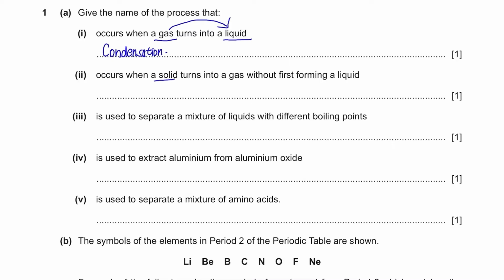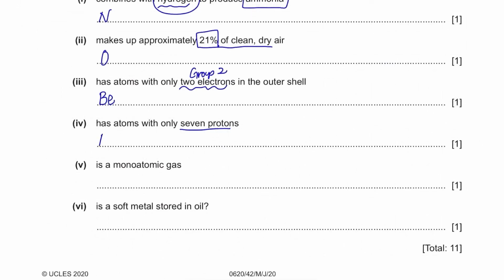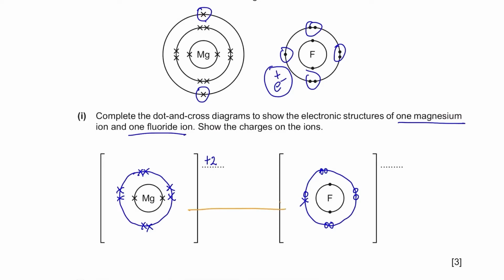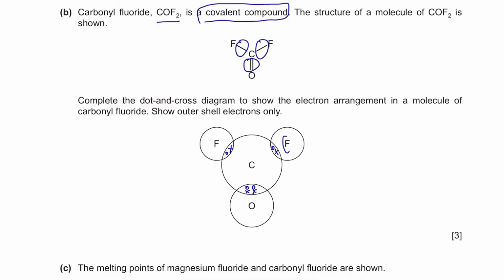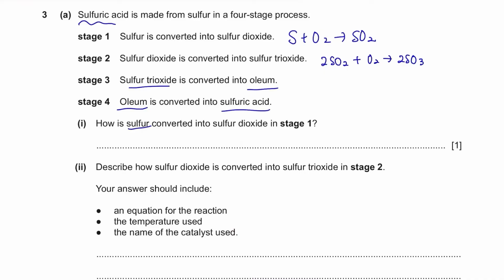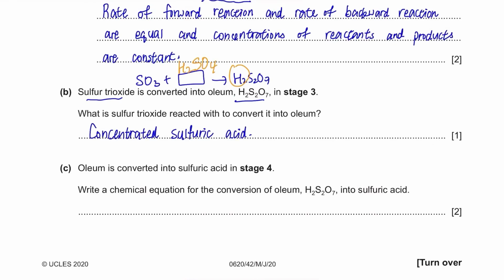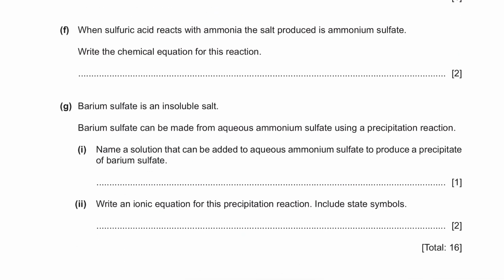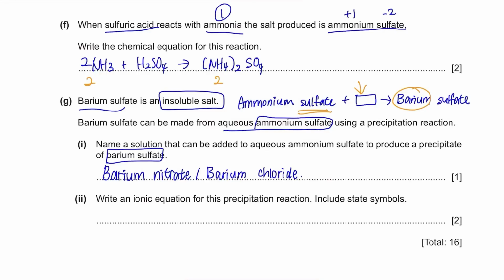IGCSE Chemistry Paper 42 - May/June 2020 - 0620/42/M/J/20 (Q1~3) SOLVED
Cambridge IGCSE Chemistry Past Paper 0620/42/M/J/20 Solved/Model Answer
May/June 2020 IGCSE Chemistry Paper 4 Solved & Model Answer

Hey guys :)
This is the solved version of IGCSE Chemistry May/June 2020 Paper 4 with detailed explanations. I'll reply asap!! :3